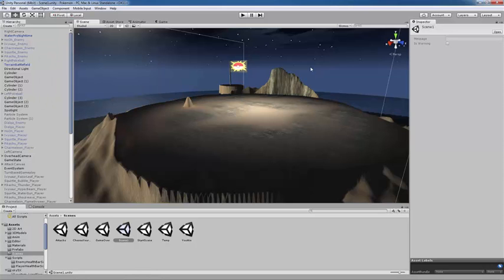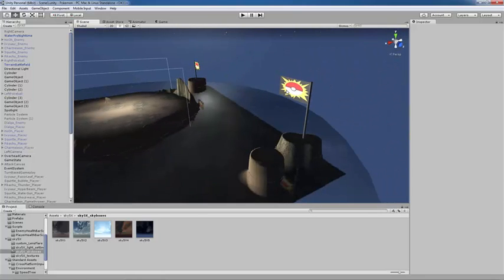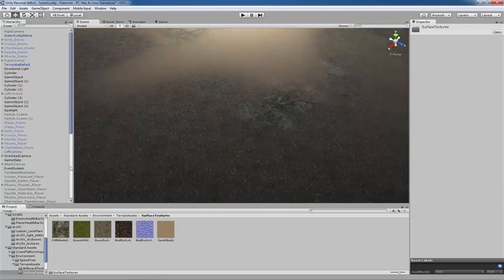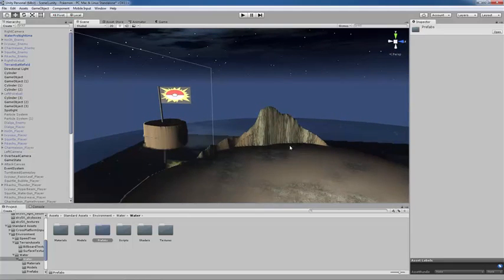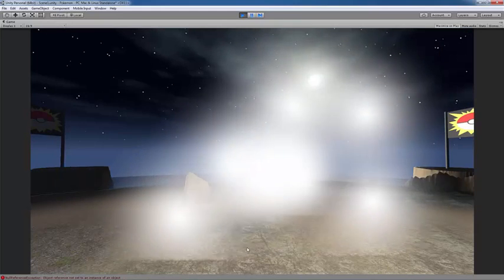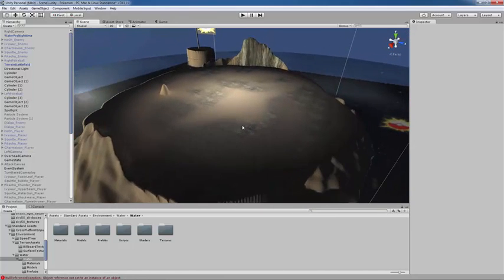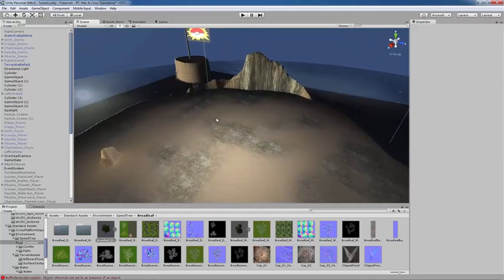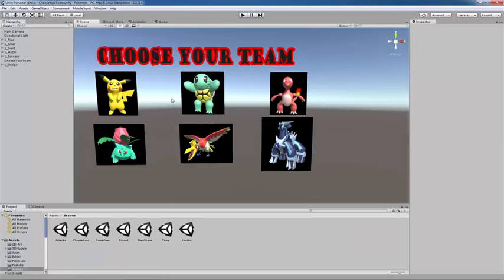Pokemon Battle Game Tutorial: Creating a terrain battle arena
In this tutorial, I discuss how to create a terrain game object in Unity to create a battle arena for our Pokemon battle video game. I also give suggestions for modifying the game source code to add in your own custom game environment. I am giving the project out for free as a learning tool for beginner and intermediate game developers who are looking to take their Maya and Unity skills to the next level.